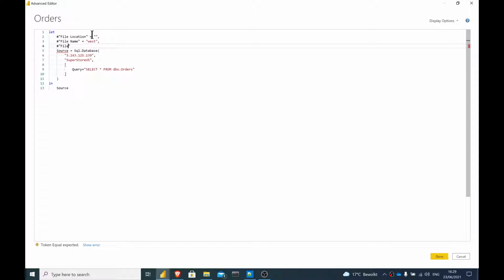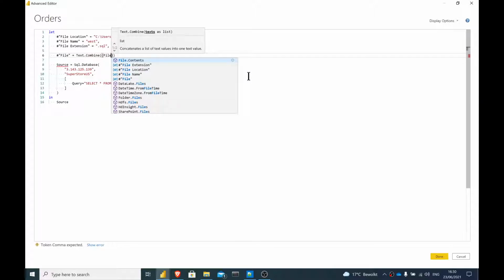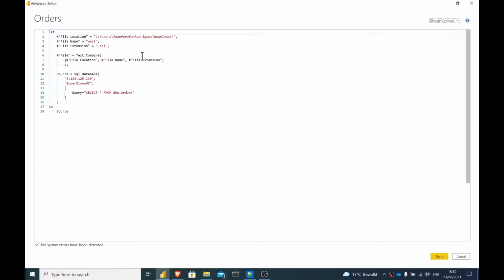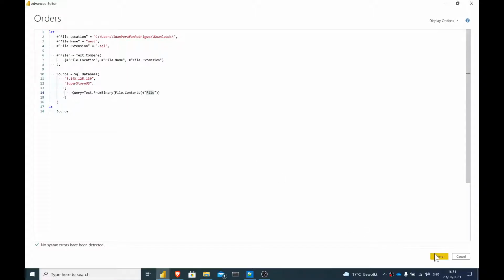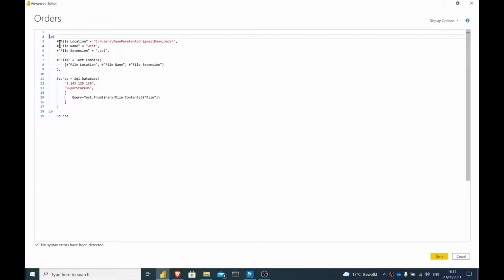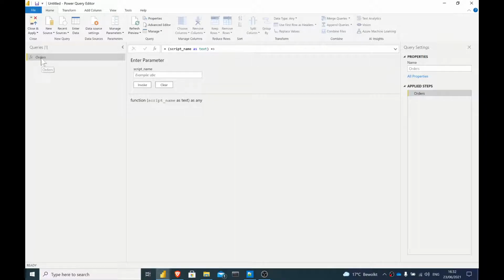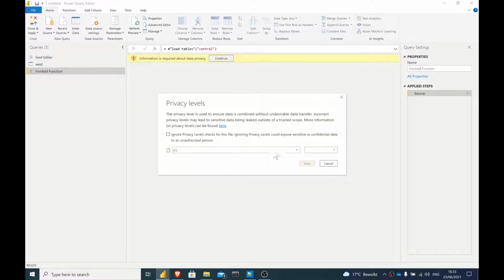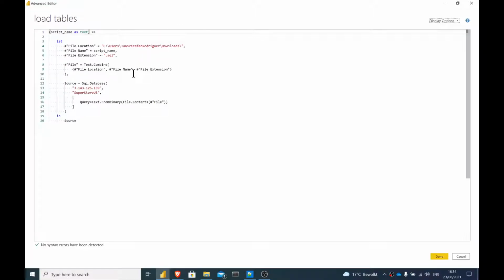Power Query Tips: SQL Script from Files (part 2)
In the last video, I showed you how to modify your query based on a SQL script. Now we are taking it one step forward and turn it into a function that bulk loads multiple SQL scripts.